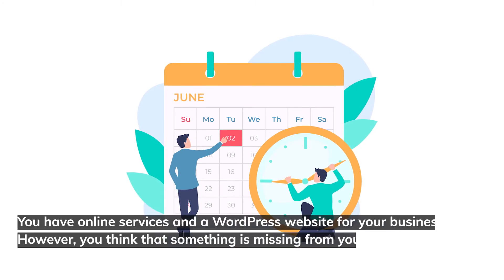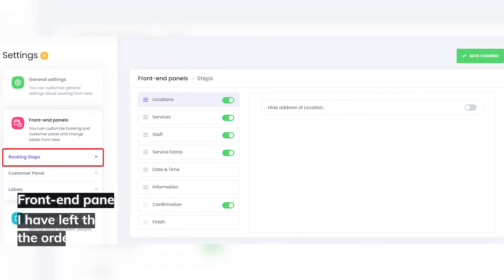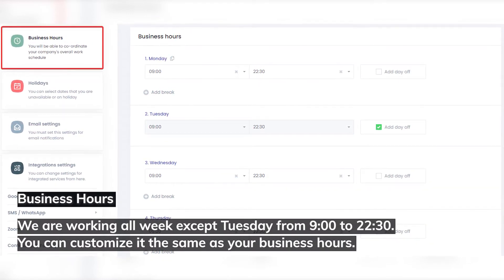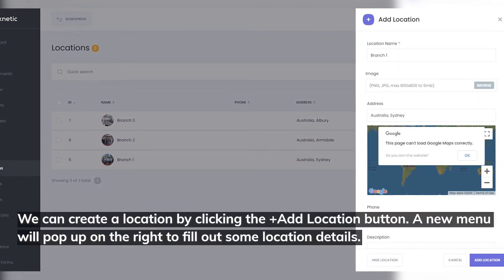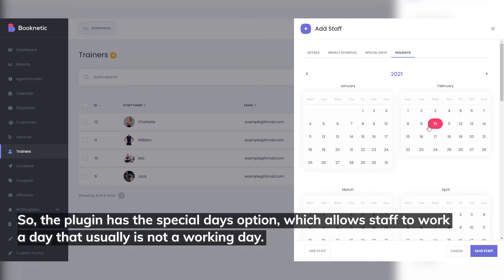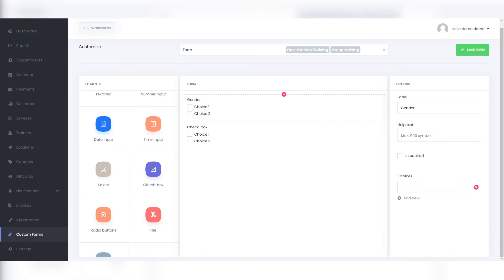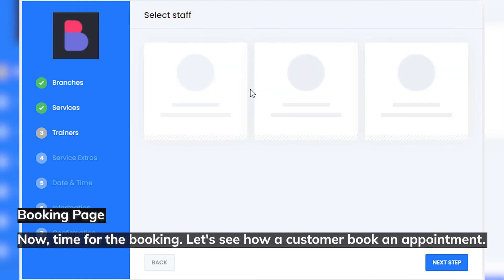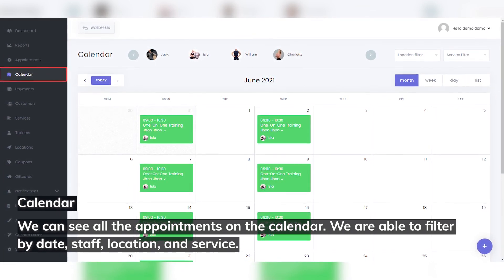How To Create An Online Booking System For GYMs [Free Ultimate Guide]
You have online services and a WordPress website for your business.

However, you think that something is missing from your website. Something that would make your work easier and would allow your customers to book your services quickly.

The answer is you need an online appointment booking and scheduling system on your WordPress website; to be more specific, you need the Booknetic plugin that was built specifically for this task.

This guide will explain how you can create a booking system for your GYM business as an example.

If you need a booking system, it does not matter what your business is; the principle is the same. You can have this great plugin and create your stunning booking system.

Video Chapters:
0:00 Intro
0:51 Where to start?
3:22 Building a Booking System
3:54 Staff
4:53 Services
5:43 Custom Forms
6:04 Appearance
6:24 Coupons
6:32 Notifications
6:58 Booking page
8:04 Calendar
8:12 Customers
8:24 Conclusion